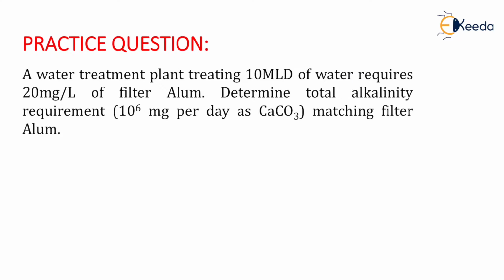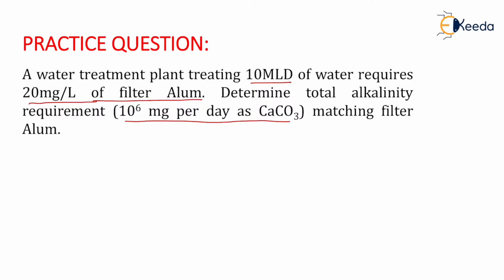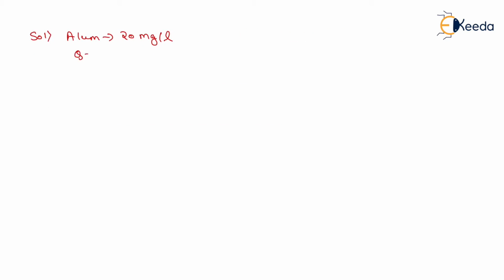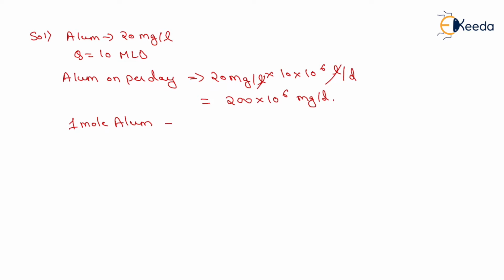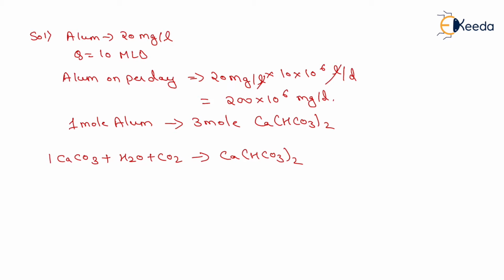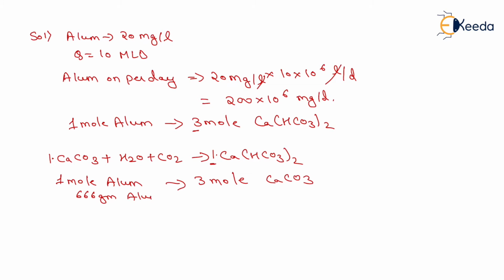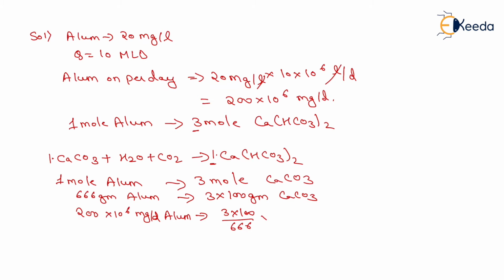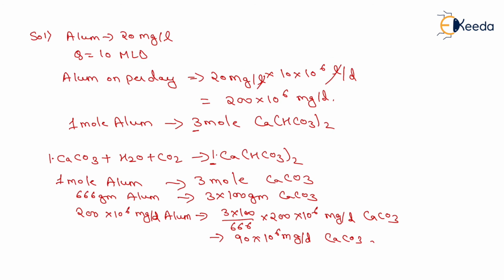Alum Coagulant Numerical Problem -4 In GATE Civil Engineering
In this video, we dive deep into solving Alum Coagulant Numerical Problems specifically tailored for GATE Civil Engineering aspirants. If you're preparing for the GATE exam and need to master the application of alum as a coagulant in environmental engineering, you're in the right place!

We provide a step-by-step breakdown of numerical challenges related to alum coagulation, helping you enhance your problem-solving skills and gain a better understanding of this crucial concept in environmental engineering. Our detailed explanations and strategies will not only help you solve these problems but also equip you with the knowledge you need to excel in your GATE CE preparation.